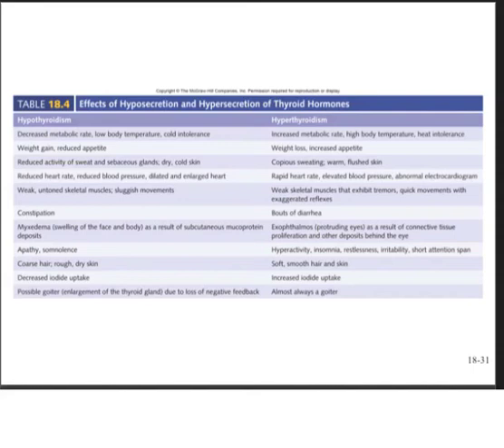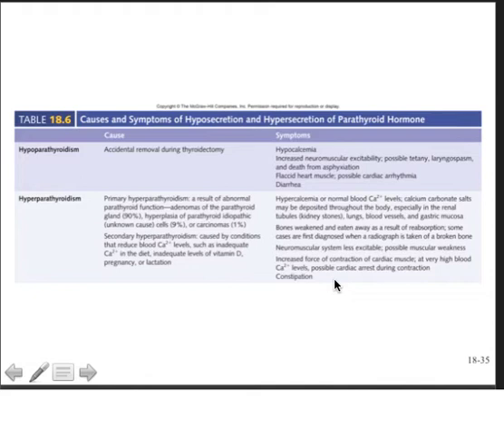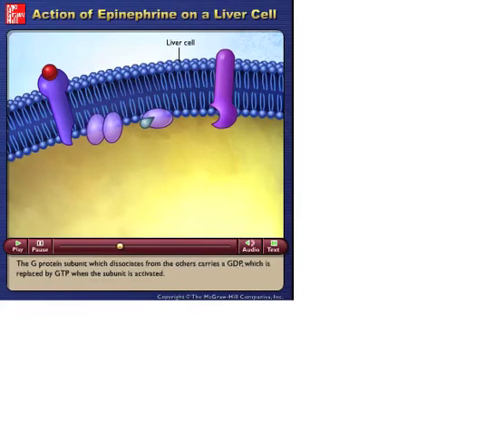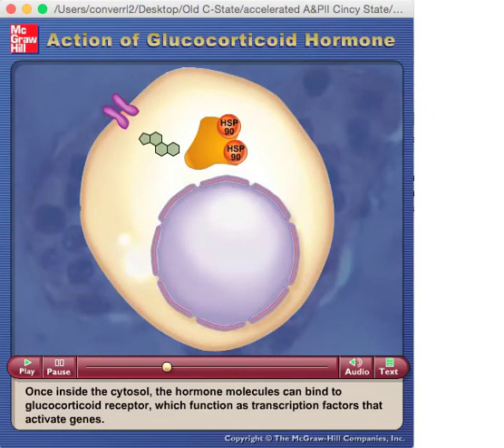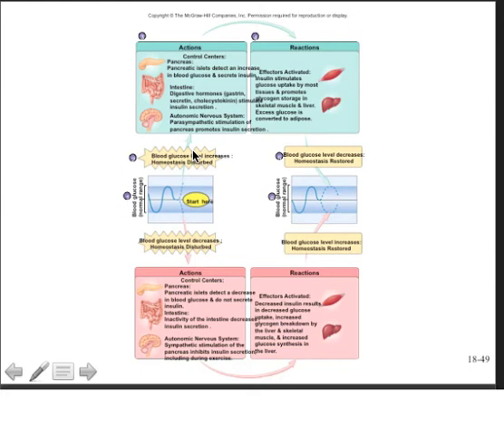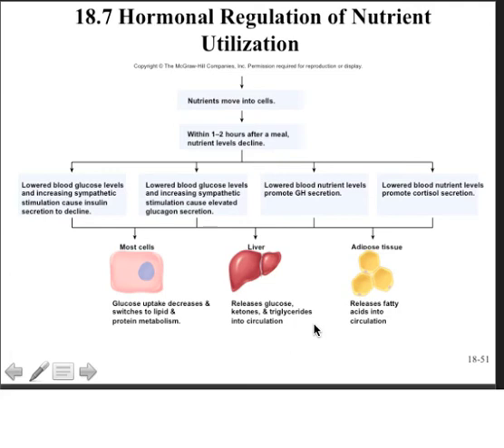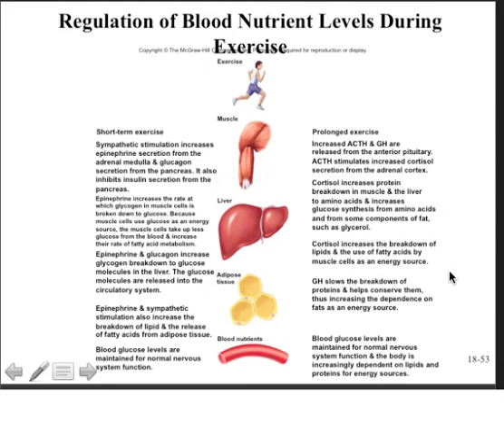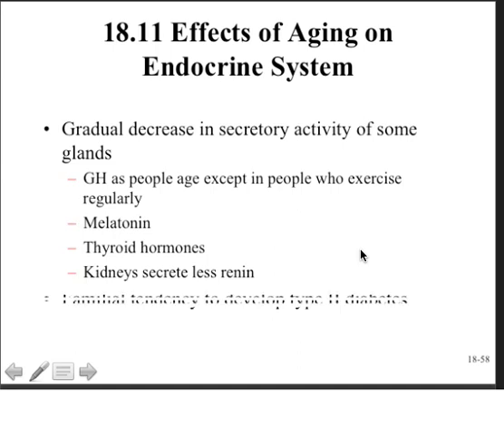UC Video Podcast BIO2002C Seely Chapter 18 Part 2YT